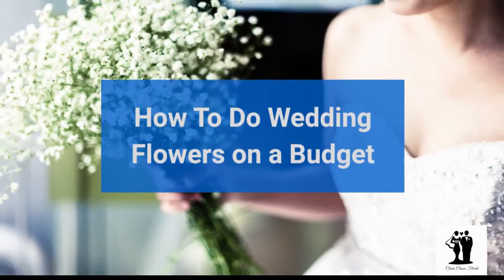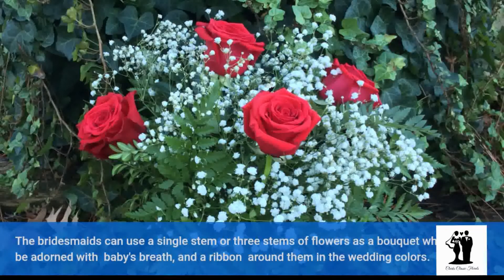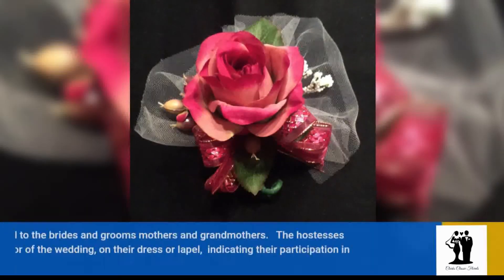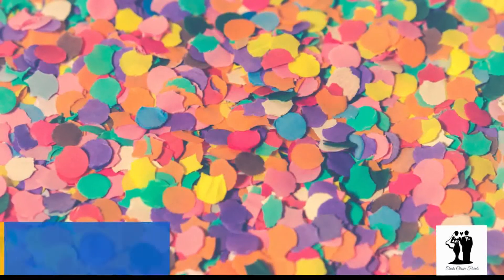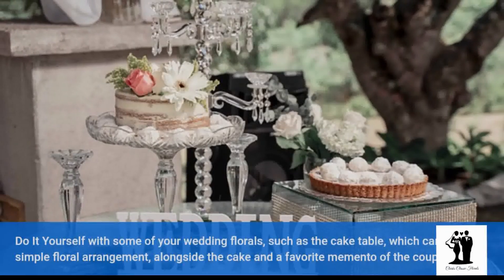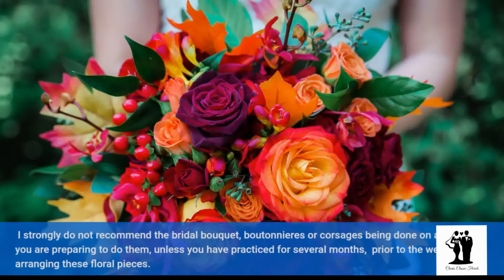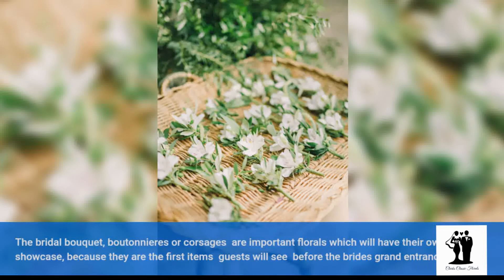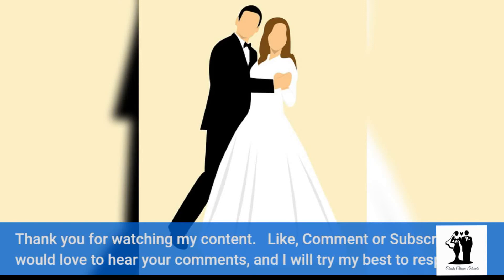Wedding Planning for Flowers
How to Do Wedding Flowers on a Budget (tips and ideas) which can be used for the ceremony and venue.
Clarks Classic Florist does use affiliate links from vendors: therefore, this means I may receive a small commission compensation, at no cost to you; if you make a purchase through a link.  This helps the channel to continue producing creative content for the subscribers and the wedding/floral community.

WEDDING RECEPTION SUPPLIES:
Cups and Plates